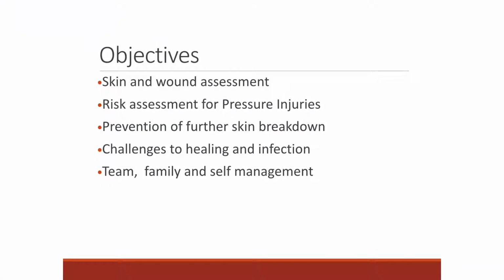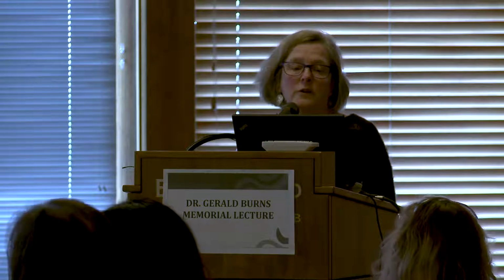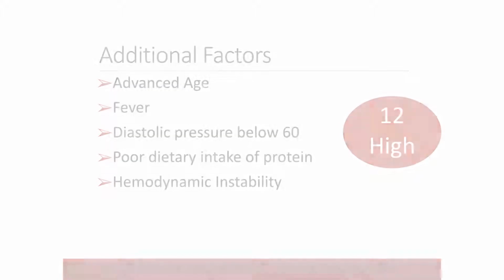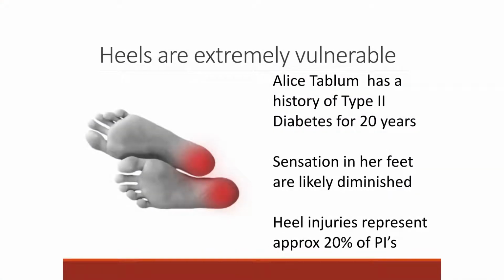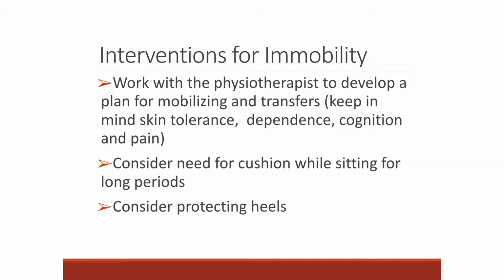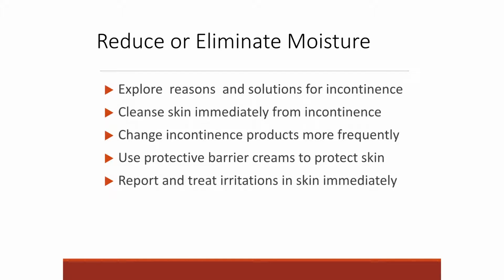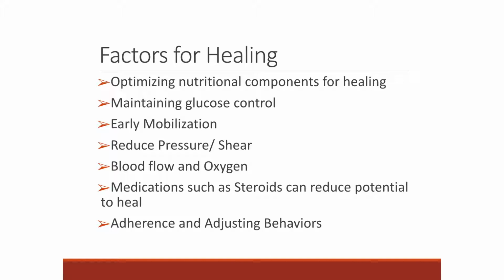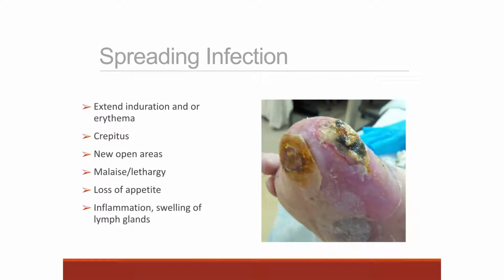3 Pressure Injury